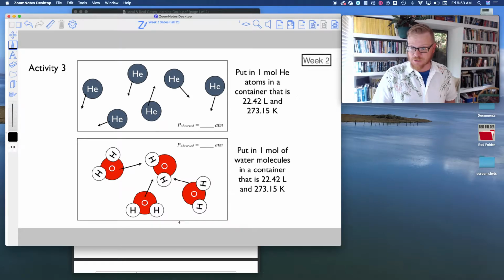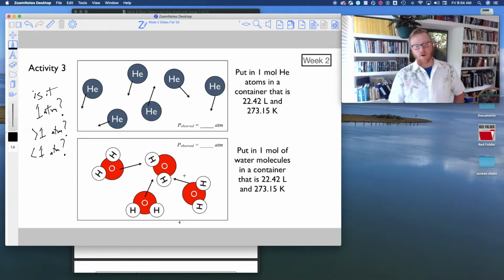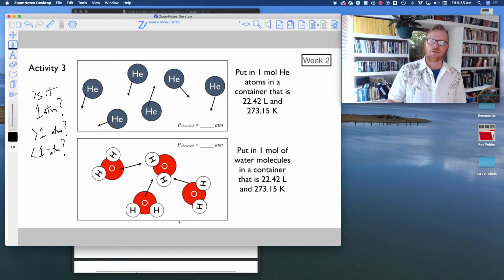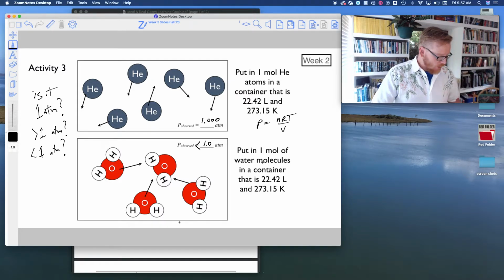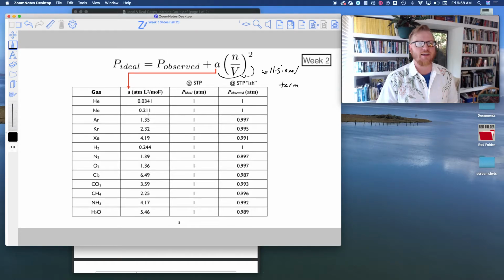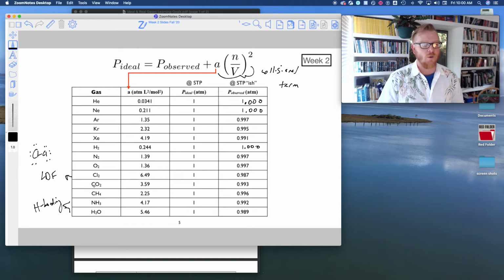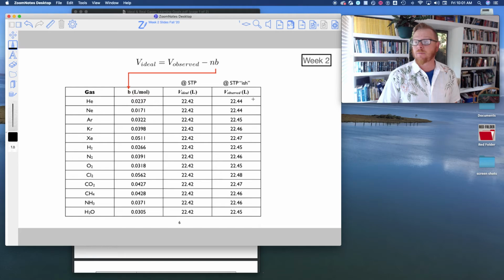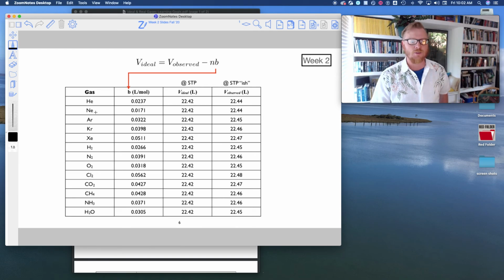CHEM 361 F21 Lecture 1.5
Learning Goal 1.5:  Understand the difference between a real gas and an ideal gas